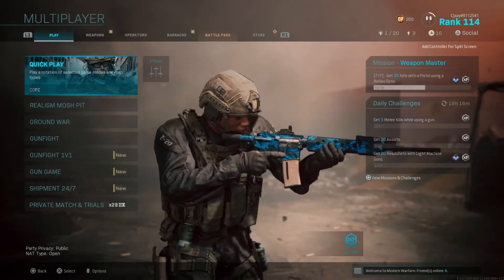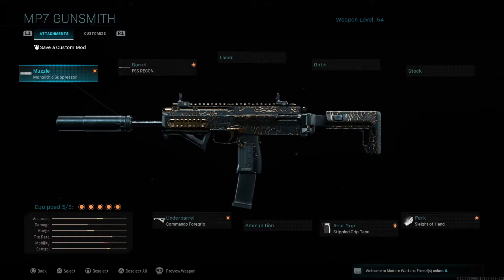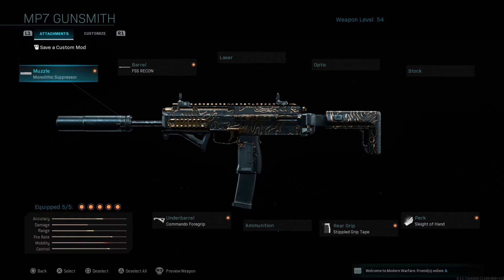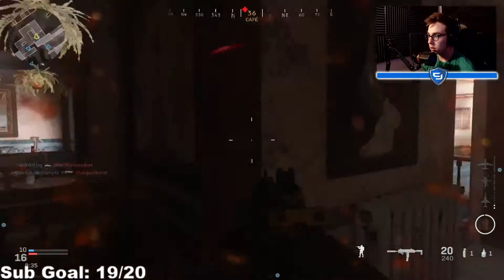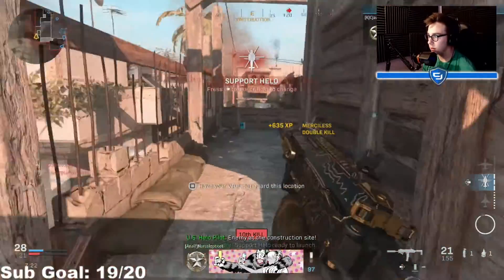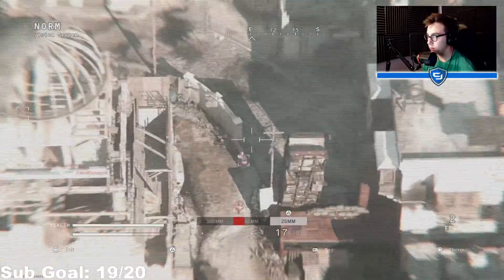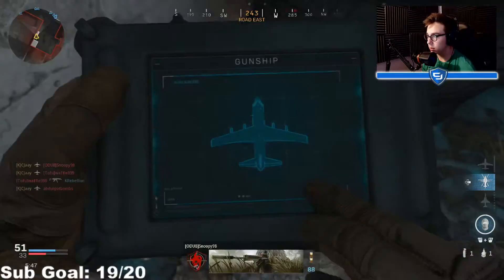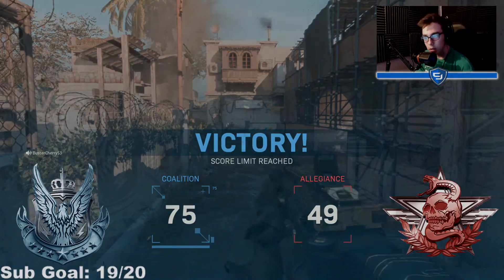Letting TikTok choose my class setup! (INSANE!)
This class set up was insane! I hope that you guys enjoy the video!

I stream DAILY @ so come by!